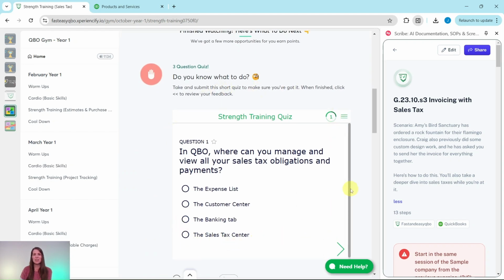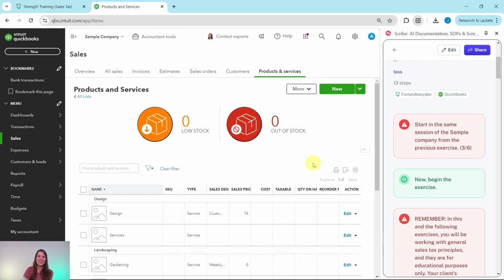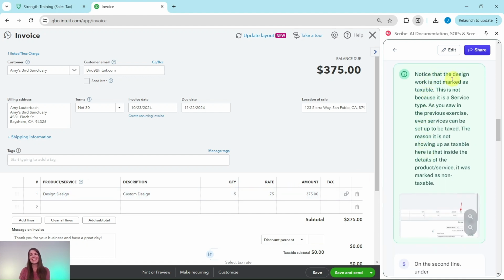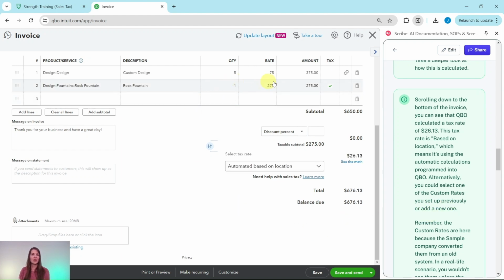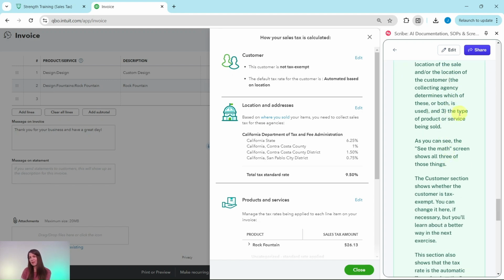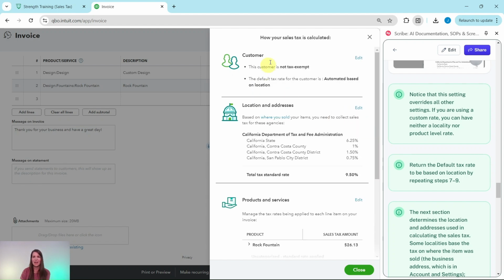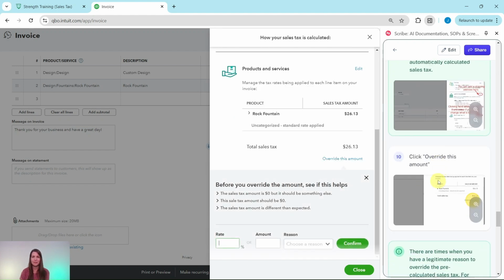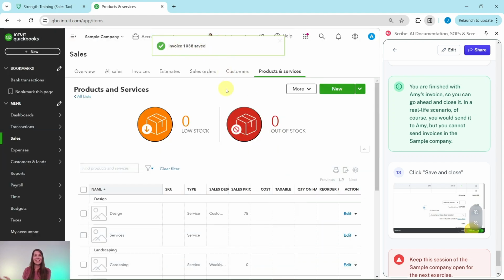Let's Practice QBO - Invoicing with Sales Tax